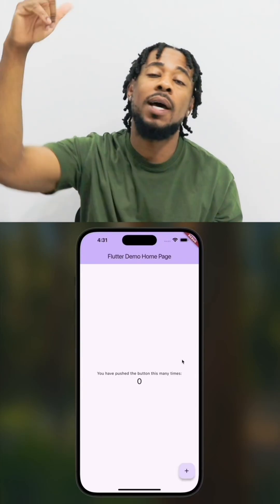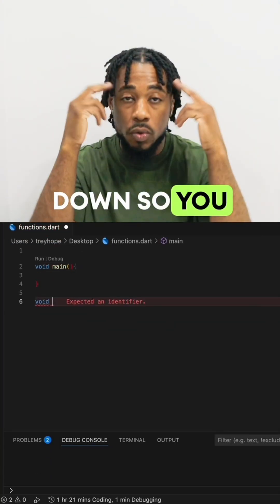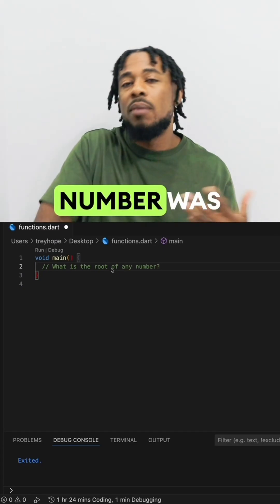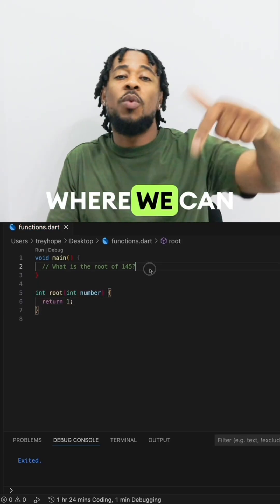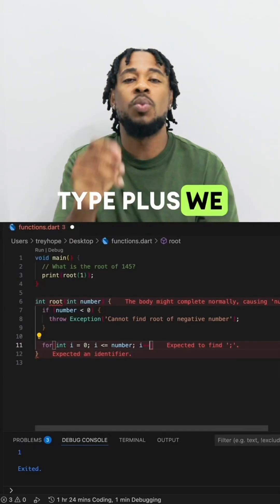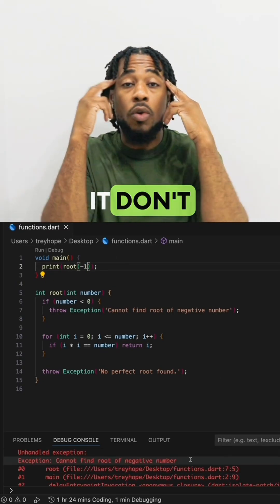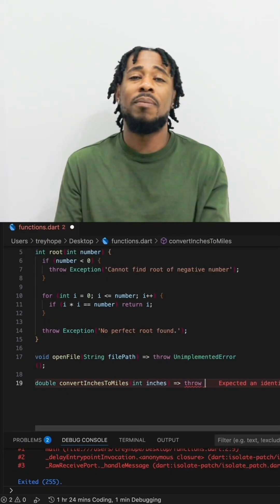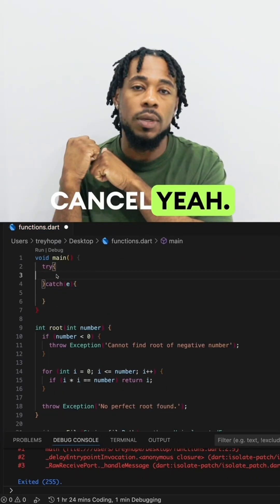Code Flow 19 - Functions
A function is a reusable block of code that performs a specific task when called, taking in data (known as parameters or arguments) and potentially returning a result. Functions help organize code by breaking it into manageable pieces that can be used repeatedly throughout a program without having to write the same code multiple times.